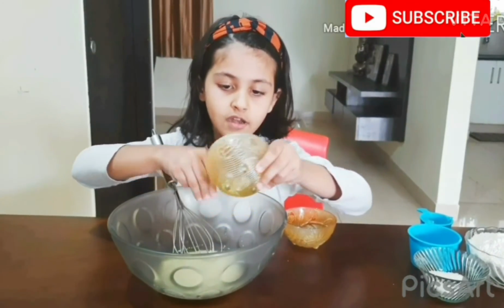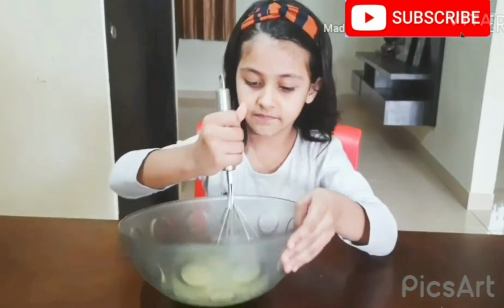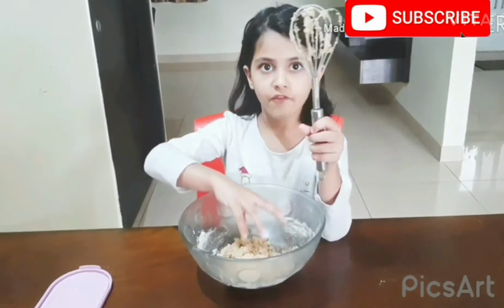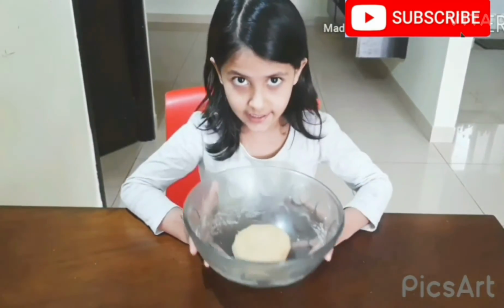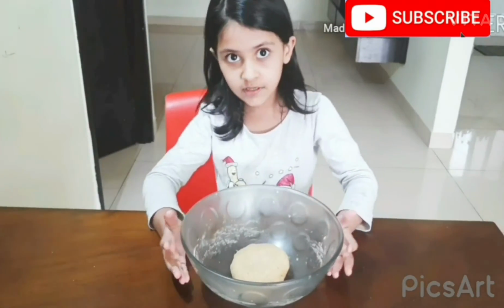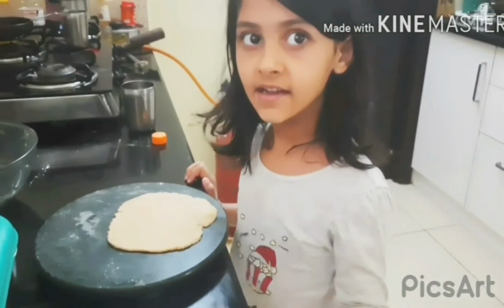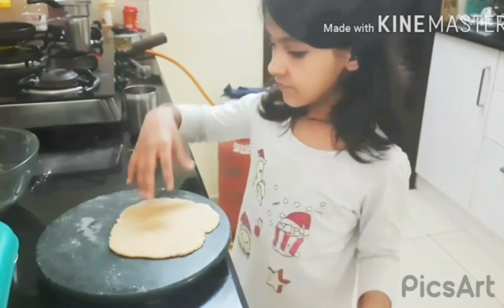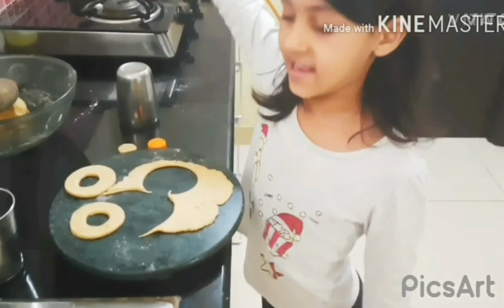How to make donut 🍩 😋 !! Home made donut !! Healthy donut 🍩 😋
Welcome back to Navya and ojaswi channel they are sisters in this channel we upload video related to education vlog dance art and craft infants activities and education Thanks 😊

In this video Navya is cooking healthy 🍩 🍩 donuts i hope you like the video